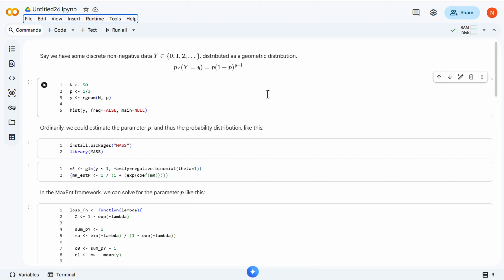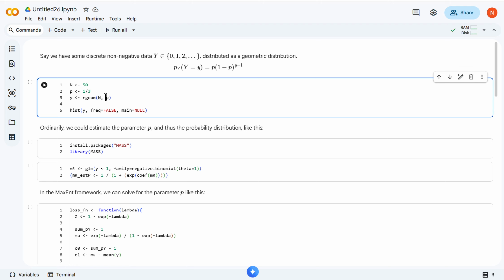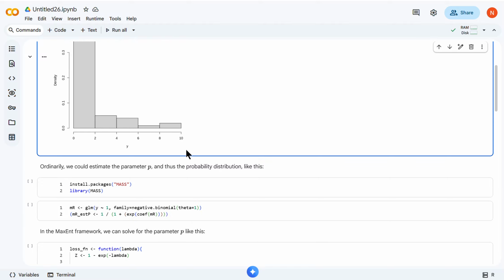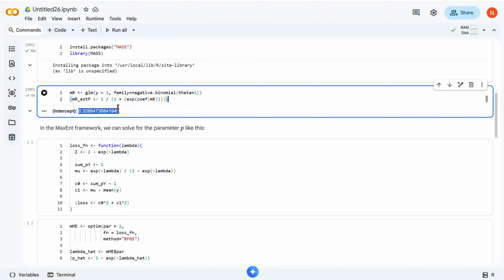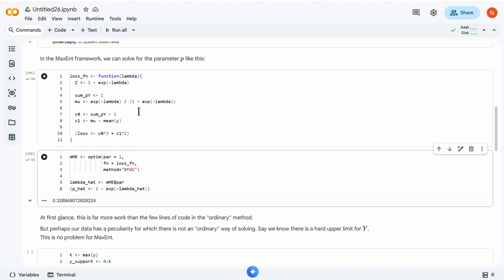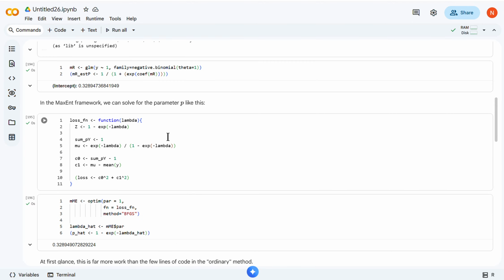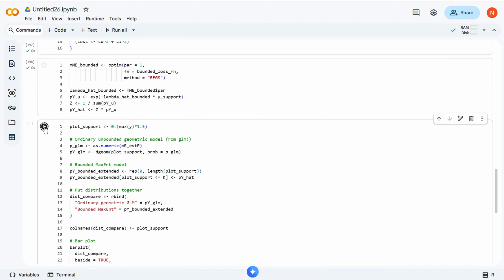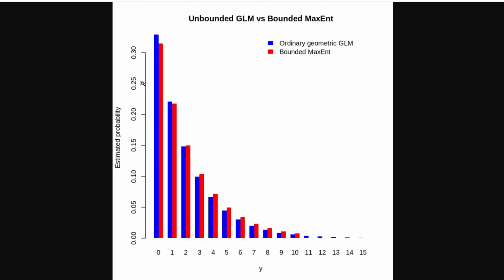MaxEnt Example | Why Use MaxEnt? | Flexible Models When Stock Models Struggle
In this video, I walk through a short live-coding demonstration showing why Maximum Entropy methods can be useful when ordinary modeling tools are not flexible enough for the structure of the data.

The example starts with discrete non-negative data, modeled in the ordinary way as a geometric distribution. Using standard software, we can estimate the geometric parameter and produce an unbounded probability model. For ordinary data, that may be perfectly fine.

But the point of this demonstration is what happens when the data have a peculiarity that the ordinary model does not naturally respect.

In this example, the data are treated as having a hard upper limit. The ordinary geometric model continues assigning probability beyond that limit because its support is fixed by the standard distribution family. MaxEnt, by contrast, lets us build the support and constraints directly into the problem. We can define the possible values of Y, impose normalization and a mean constraint, and solve for the probability distribution that matches those restrictions.

The broader lesson is not just about bounded data. The broader lesson is that MaxEnt is flexible. It gives us a way to construct probability models around the actual structure of the problem, rather than forcing the data into whatever family happens to be available in off-the-shelf software.

In this demonstration, we cover:
• fitting a geometric model using ordinary GLM-style tools,
• fitting a MaxEnt model using a mean constraint,
• modifying the MaxEnt support to respect a peculiarity in the data,
• comparing the ordinary unbounded model to the custom MaxEnt model,
• and seeing why MaxEnt can be useful when standard distribution families are too rigid.
This video is part of a larger course on Maximum Entropy methods for statistical analysis, where we move from basic MaxEnt principles to numerical fitting, model comparison, regularization, divergence-based methods, and practical statistical modeling.